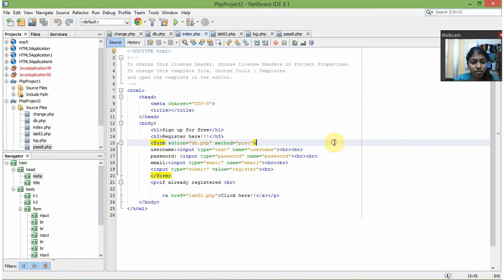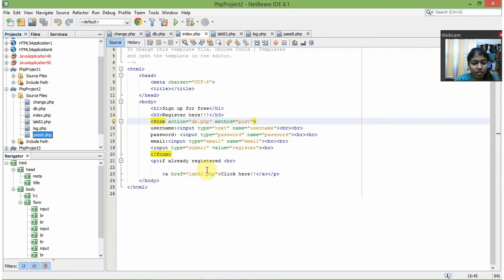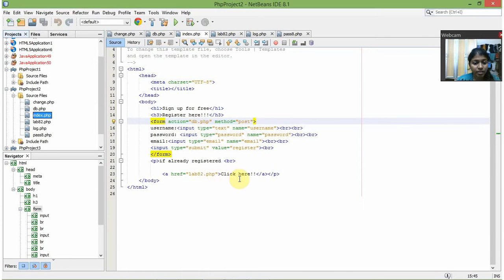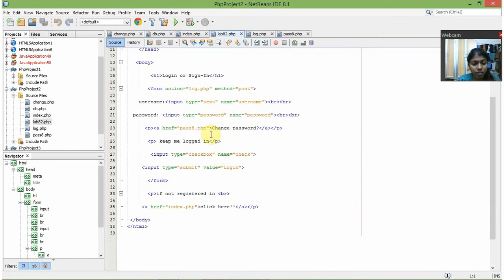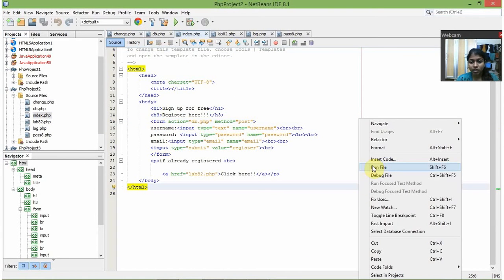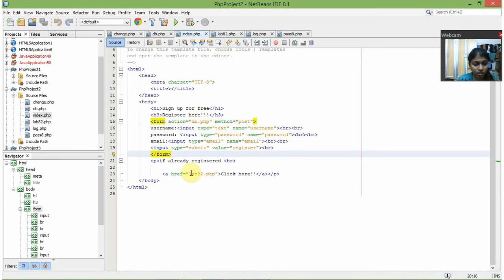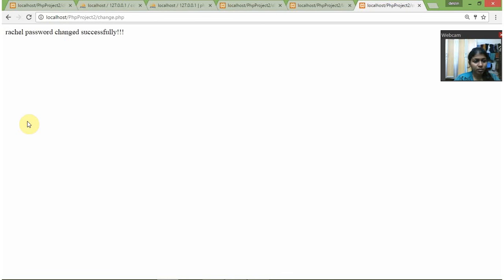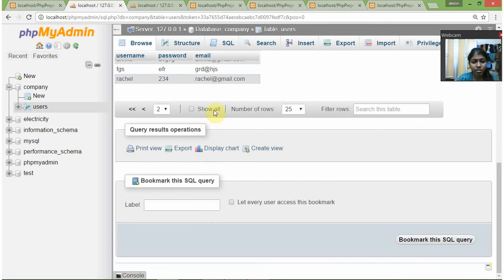PHP and cookies